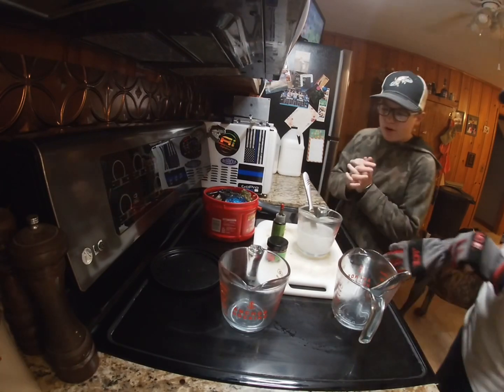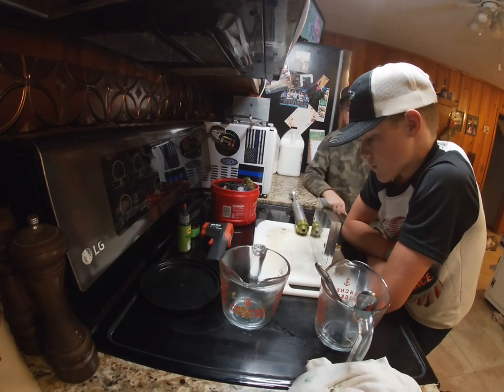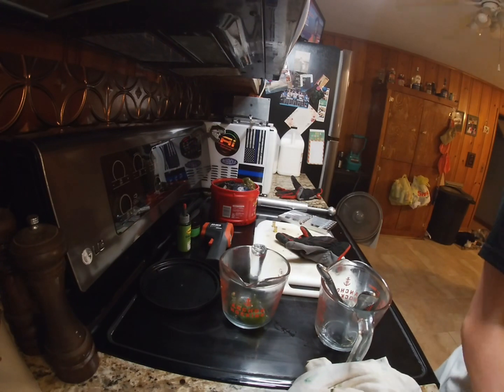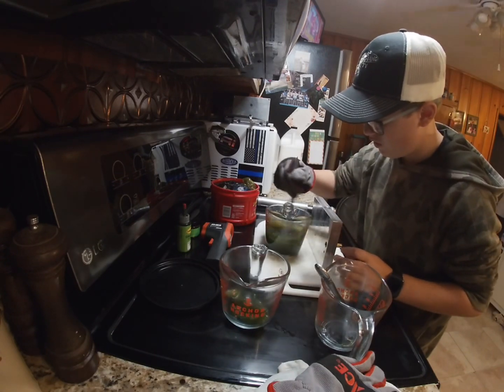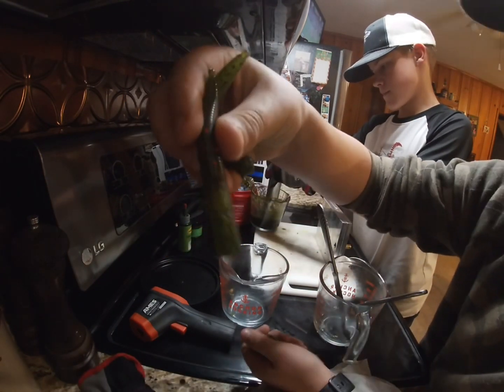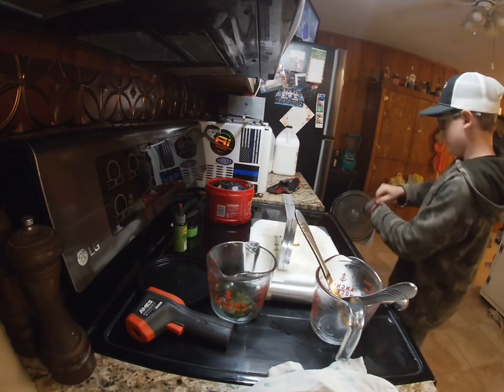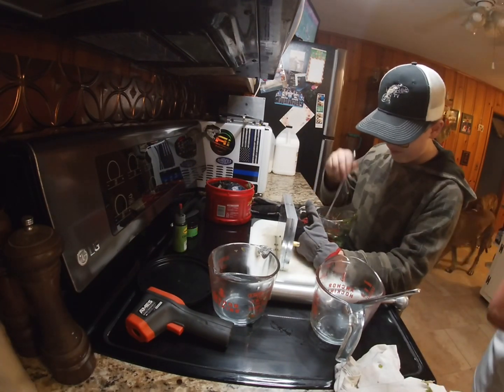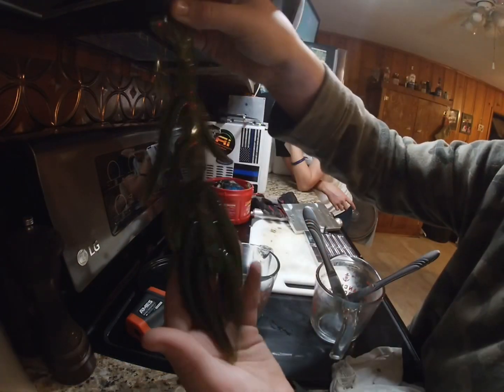Unboxing of new Mold and Making new lures with it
We got a new mold everyone has been asking for the Ned rig..

Check out our Facebook and Instagram to see some of the colors we’ve already created!!!